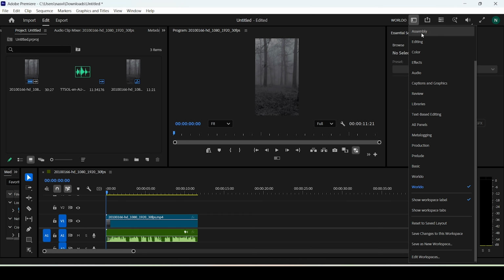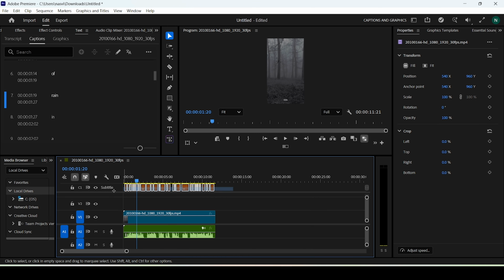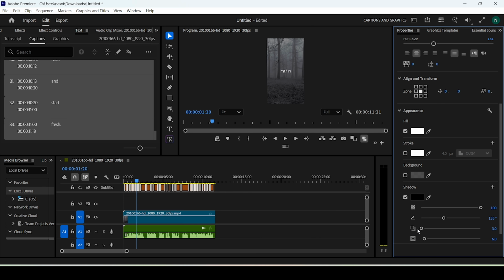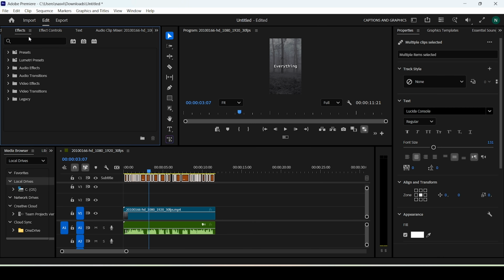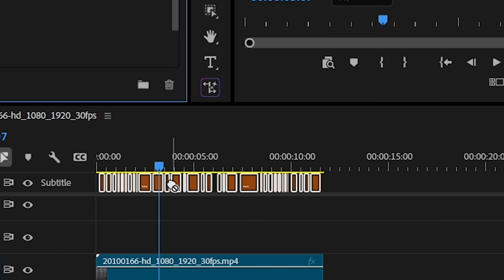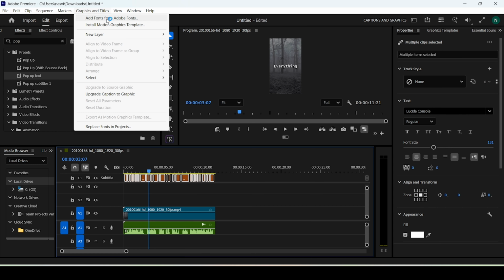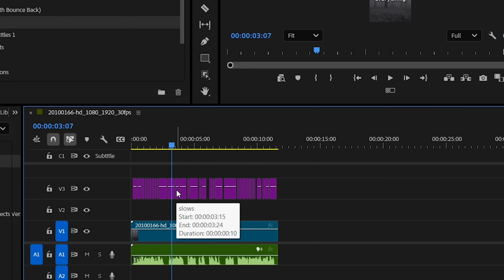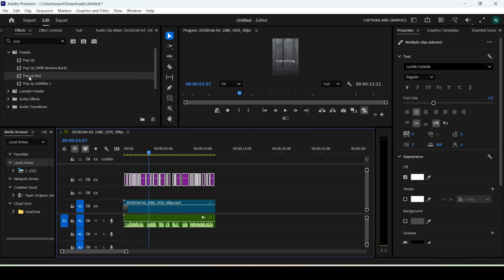How to Animate Subtitles in Premiere Pro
Avangate